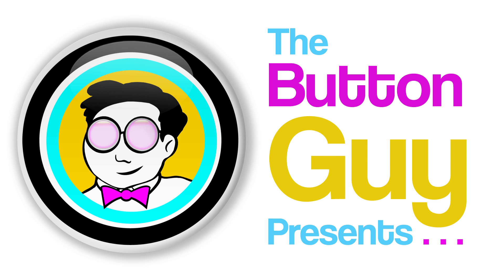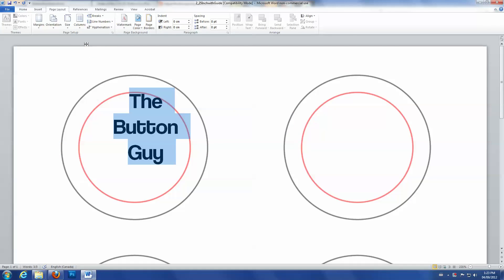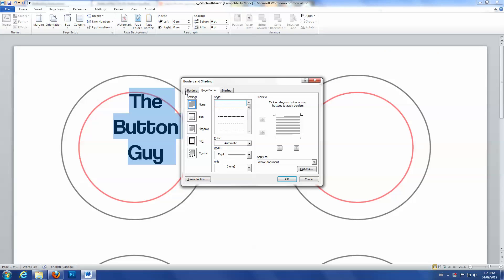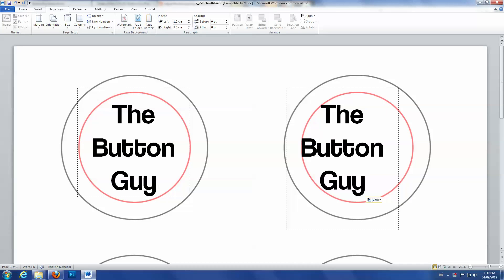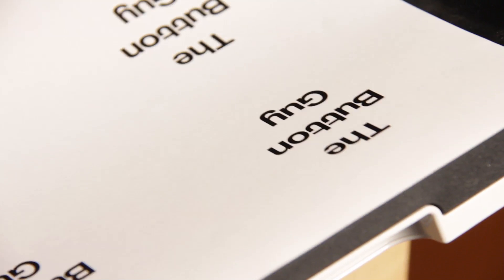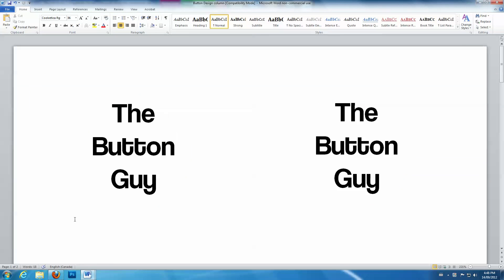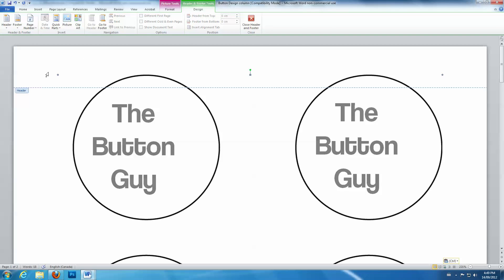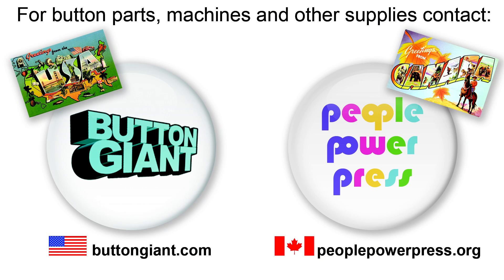How to Design a Button Using MS Word: Using Columns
This video will show you how to design a button in Microsoft Word.  Although not ideal as a design program, MS Word can be used to make buttons artwork.  If you have a graphic design program though, I would recommend using it instead.

Photoshop, Illustrator, inkscape or GIMP would all be a better software for designing buttons.  Button design is key to successful button projects: Buttons are easy to make but a great button design needs some design expertise.